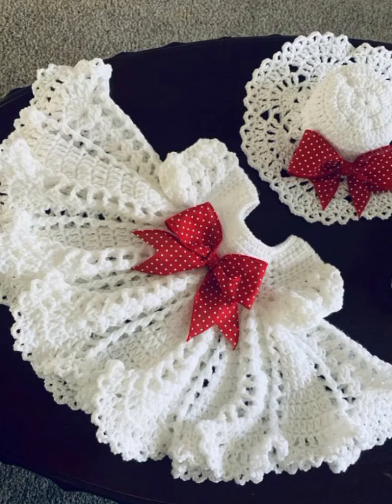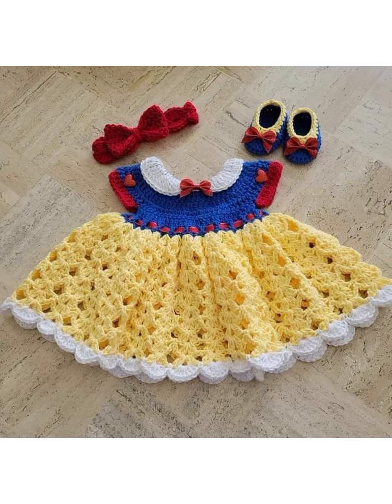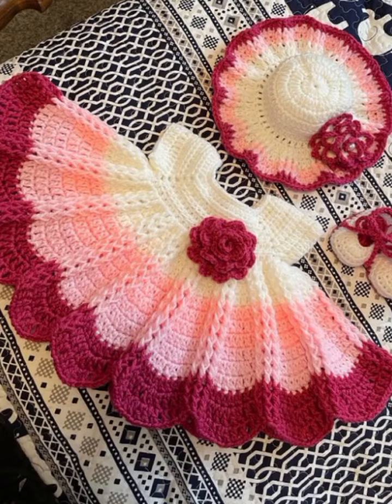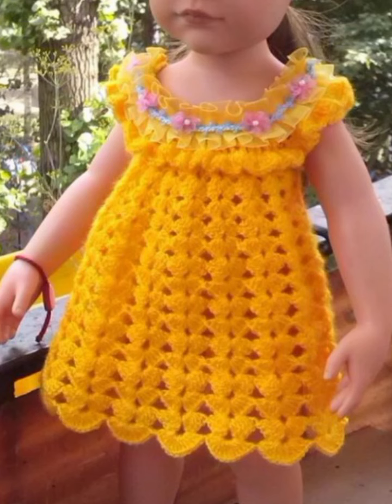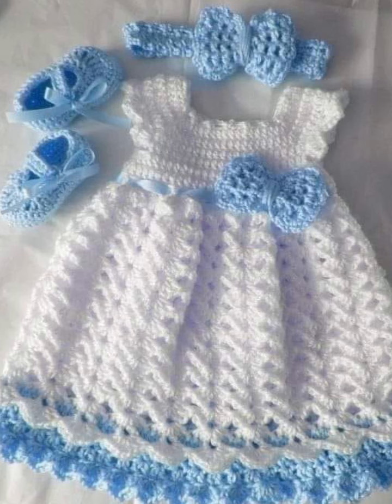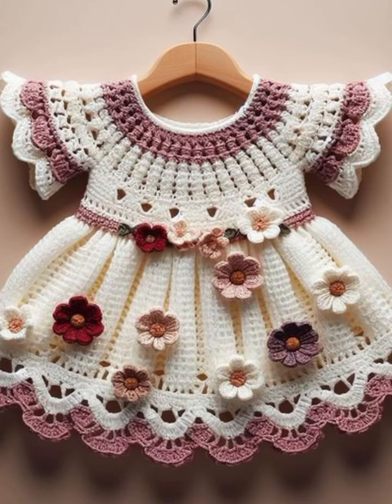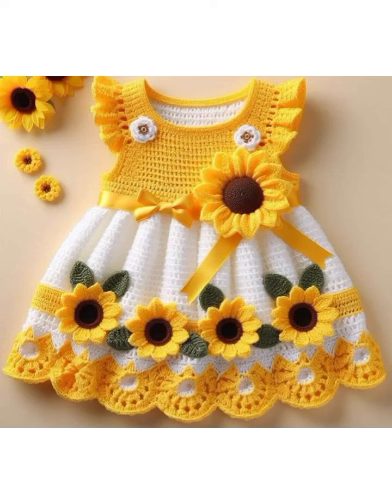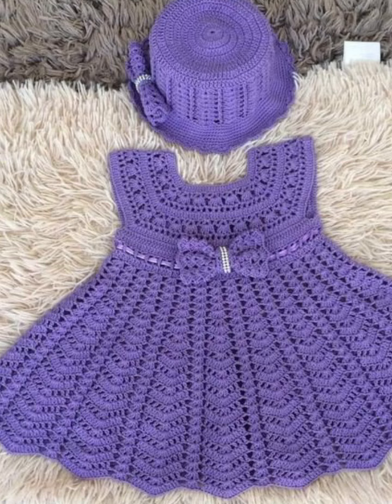Baby Frock Outstanding Design Crochet Handmade Baby Frock with Flower Latest Fashion Style